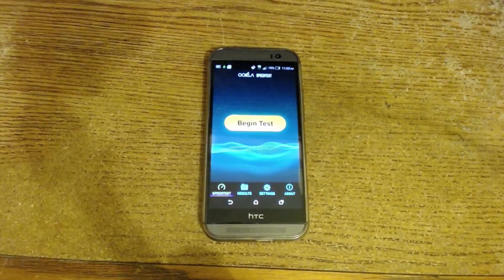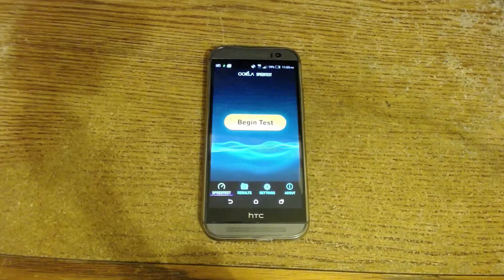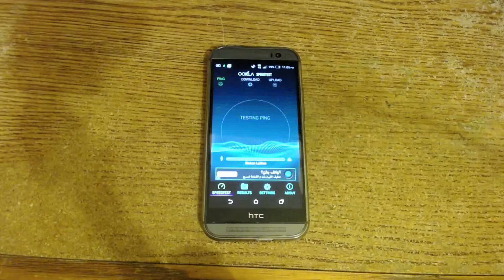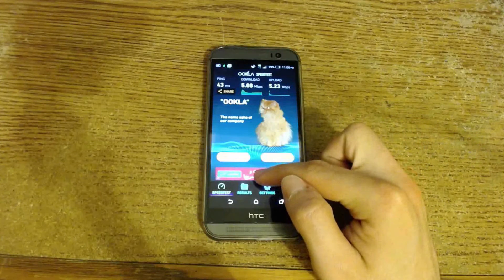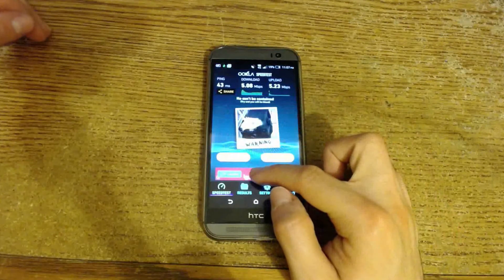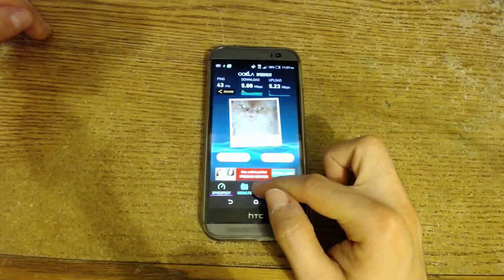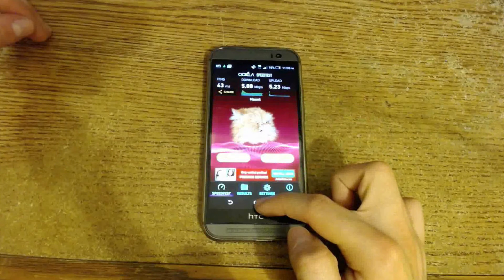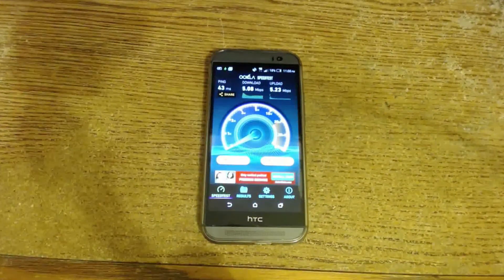Ookla Speedtest Easter Egg